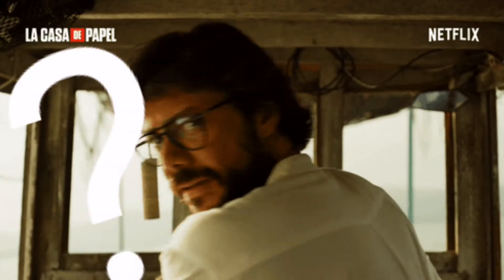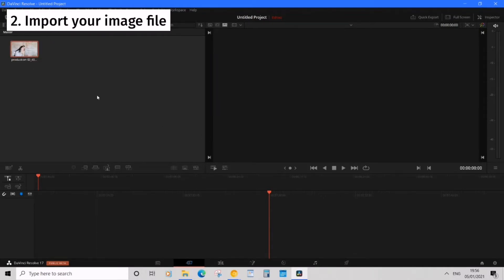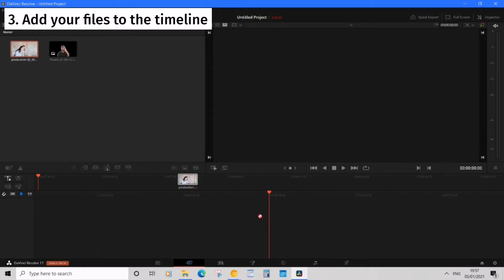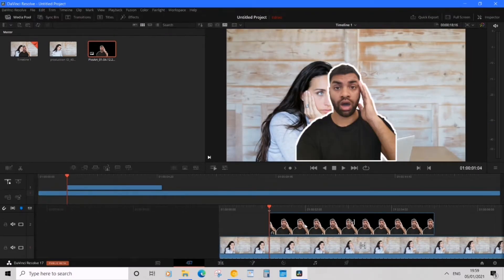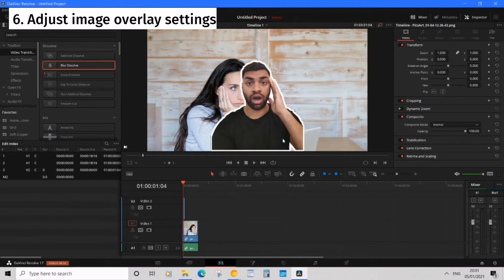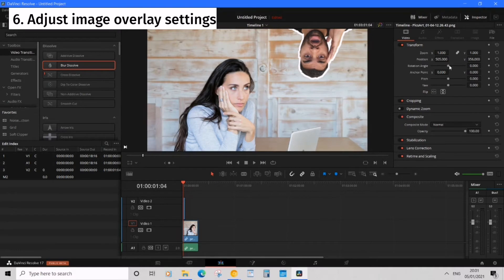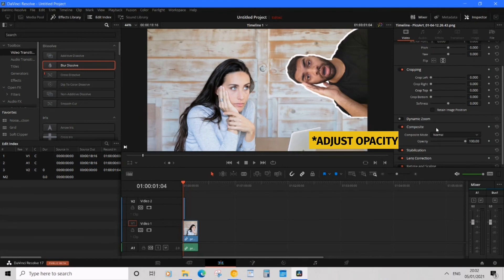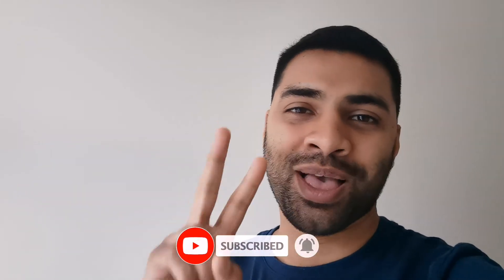How to Overlay Image in Davinci Resolve 17 (Beginner Tutorial 2022)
In this video, we are covering a beginner tutorial on how to overlay image in Davinci Resolve 17.  Learn how to add an image on top of a video effortlessly. You can also add multiple overlay images using Davinci resolve too!

Bookmarks:
0:00​ Intro
0:17 Import Your Video File
0:47​ Import Your Image File
1:28​ Add Your Files To Timeline
2:00​ Adjust Image Overlay Timestamps
2:19​ Adjust Image Overlay Duration
2:30 Adjust Image Overlay Settings
5:09 Question Of The Day
5:20 Outro